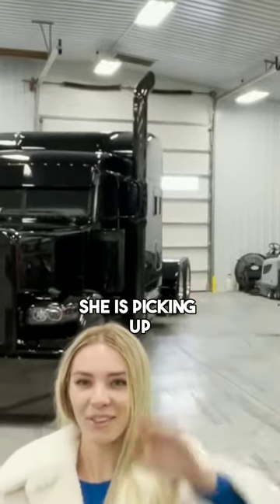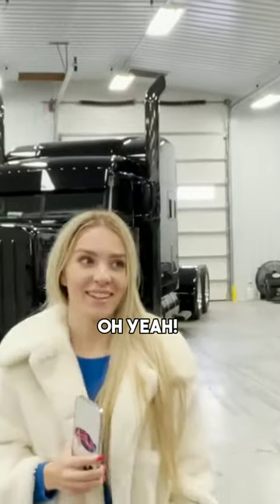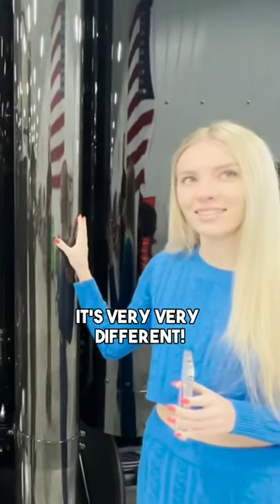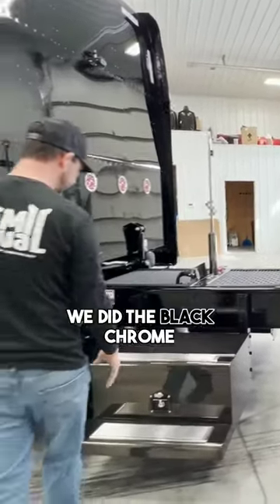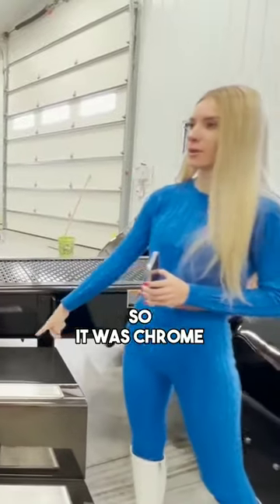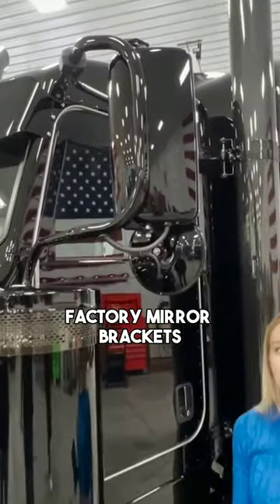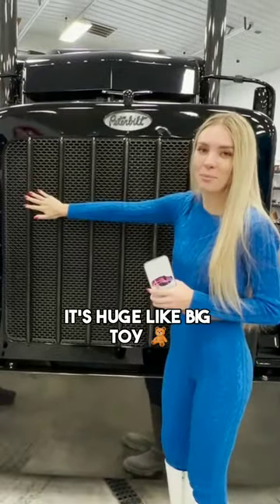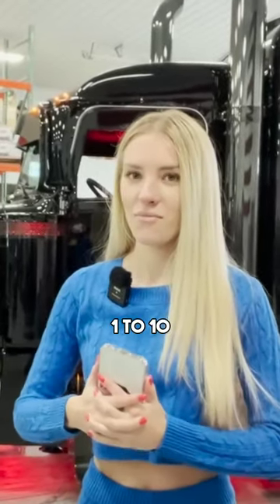Ukrainian model buys a BIG RIG? Angelina's first reaction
Angelina's first reaction to her truck when she picked it up.